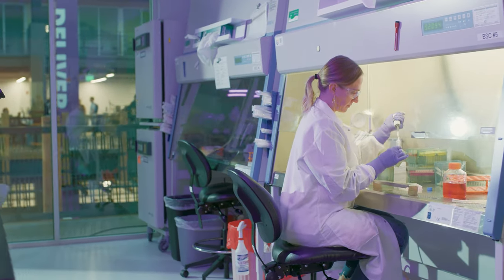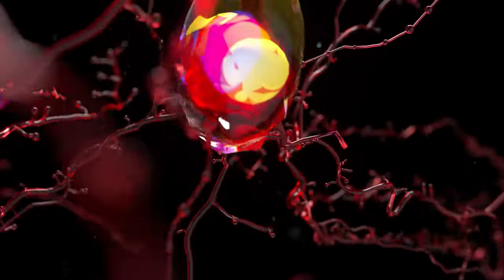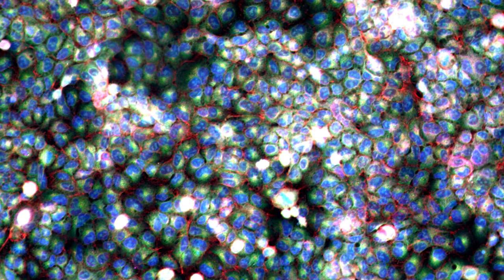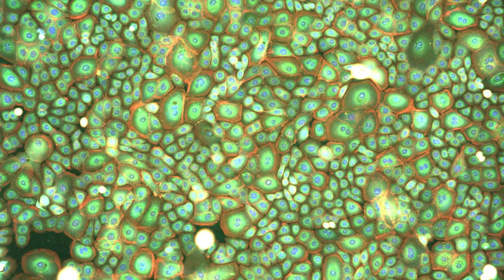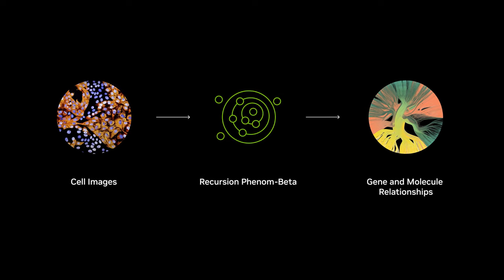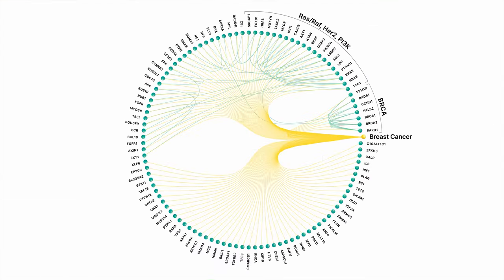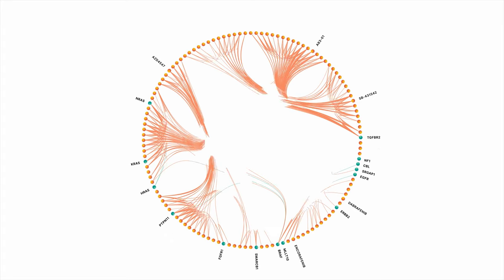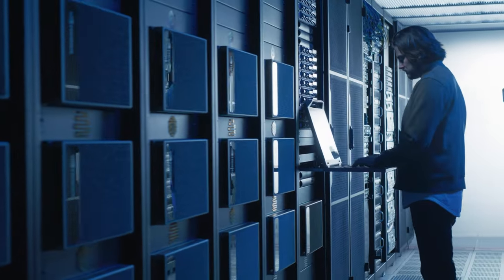Generative AI for Drug Discovery and Design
NVIDIA BioNeMo, now features more than a dozen generativeAI models, including Recursion’s Phenom-Beta model for target and hit discovery, accessed through cloud APIs for inference and customization.